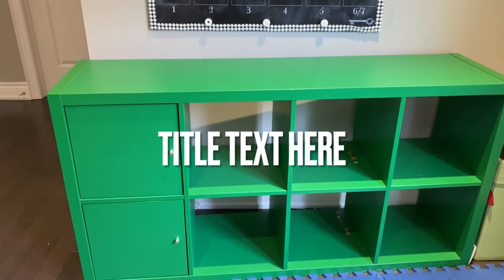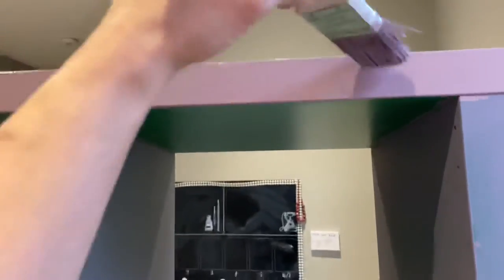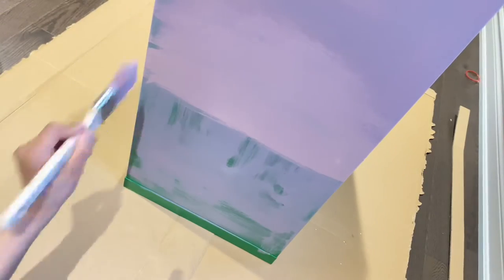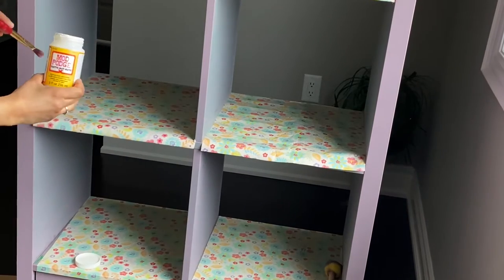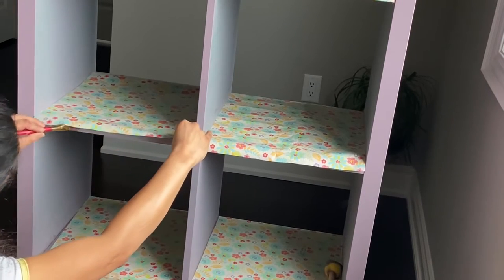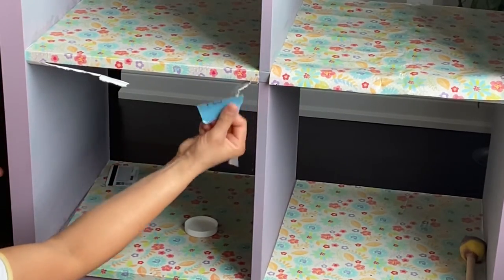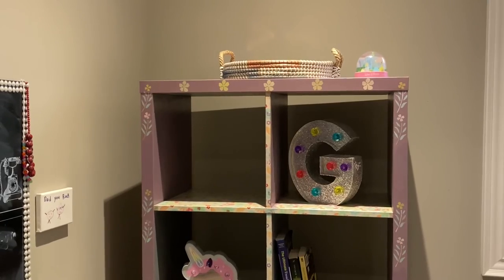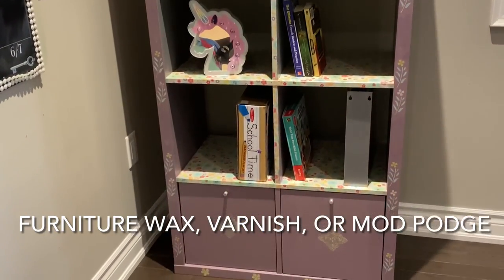IKEA book shelf Makeover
Old furniture makeover by using chalk paint and decorative paper